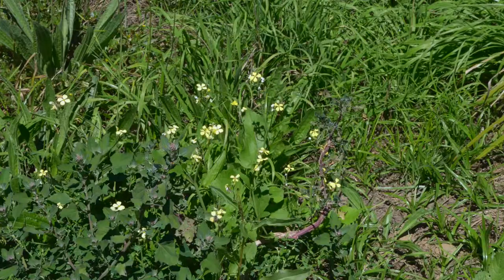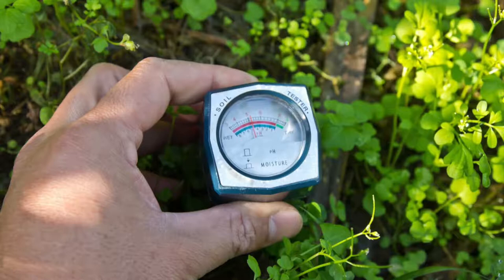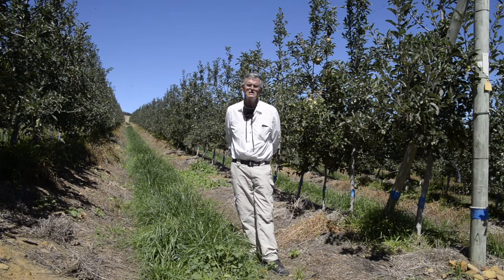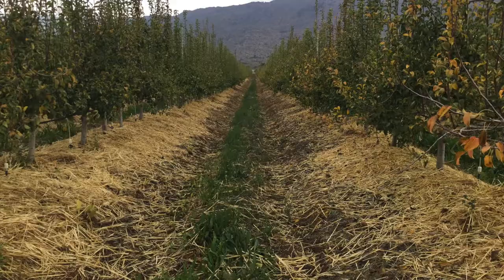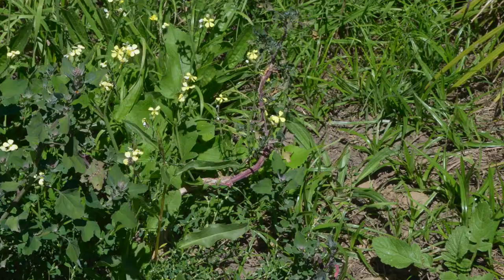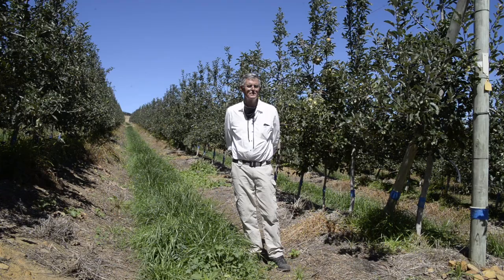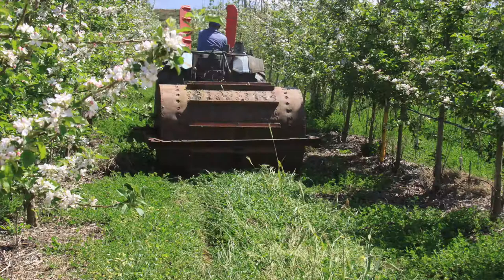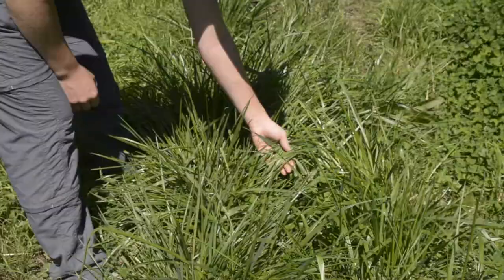Cover Crop 3: The benefits to the grower